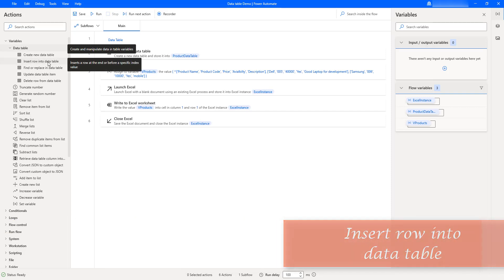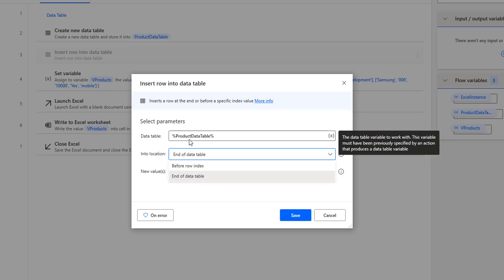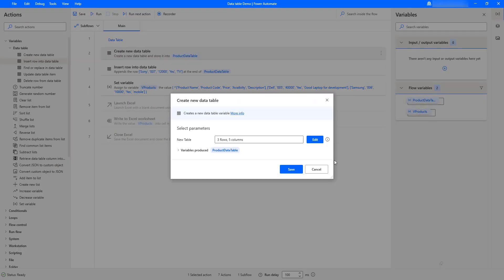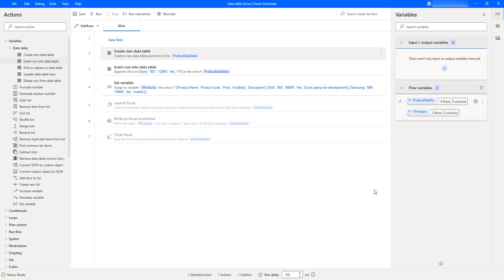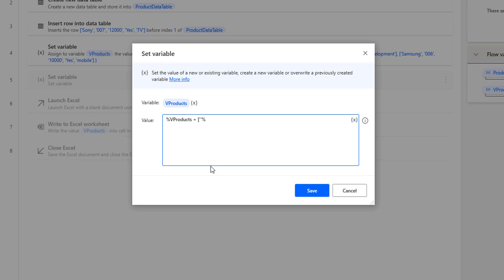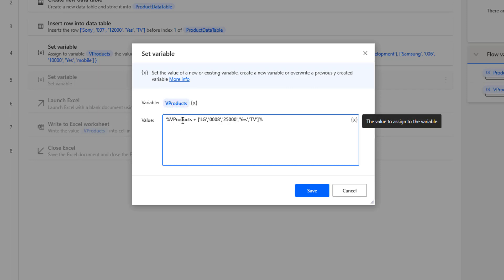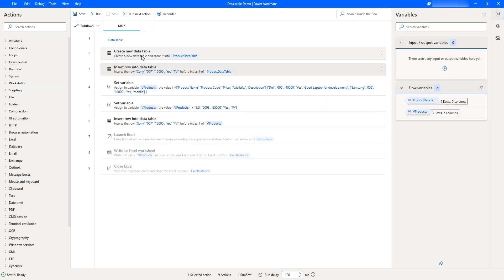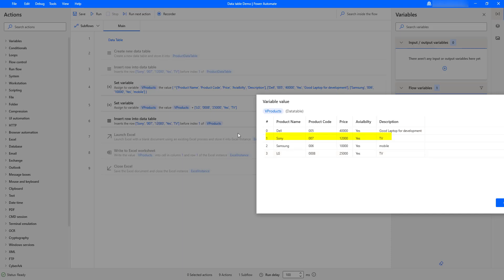Power Automate Desktop #219 || How to work with "Insert Row into Data table" action (3 ways) ?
00:00 How to add a row to data table  using "Insert Row into Data table" action